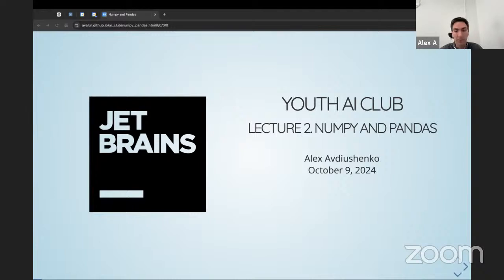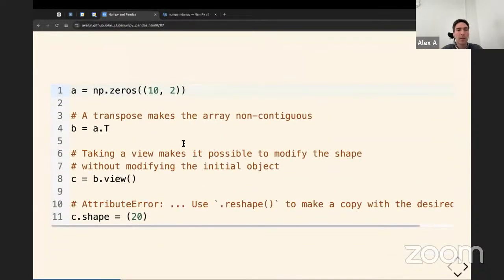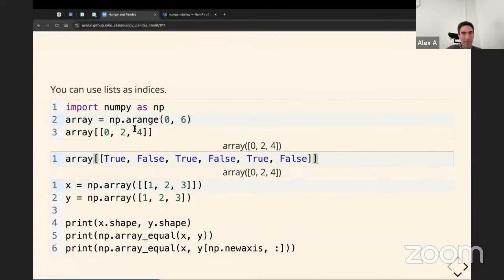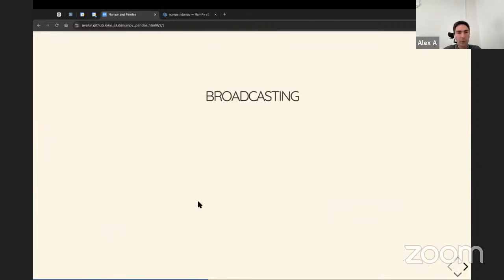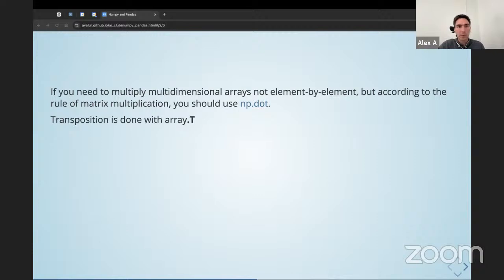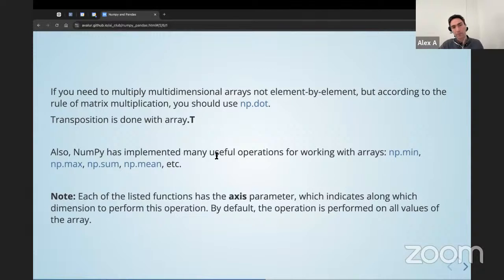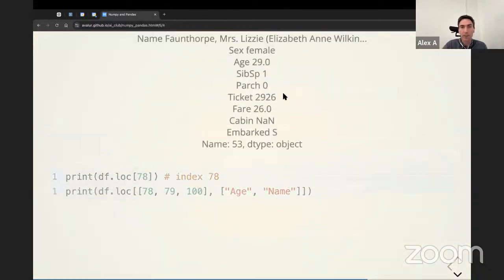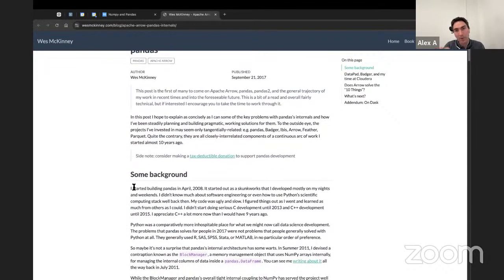JetBrains AI Club, Lecture 2. Numpy and Pandas